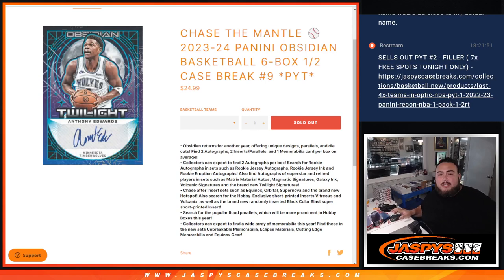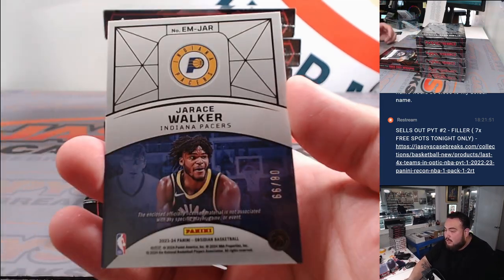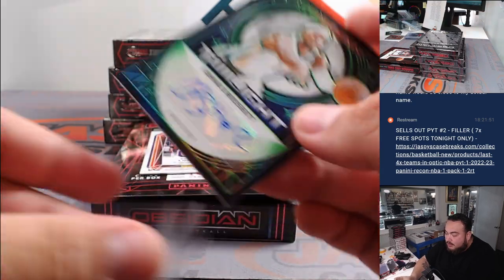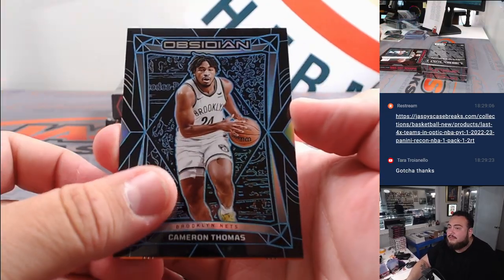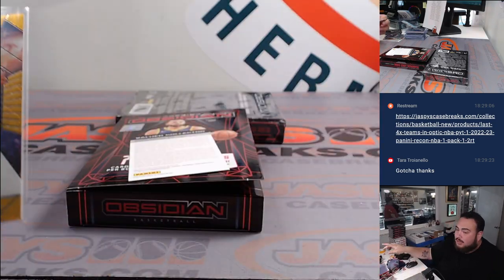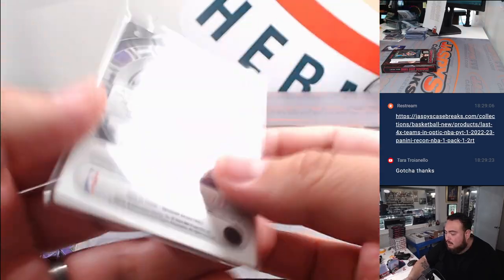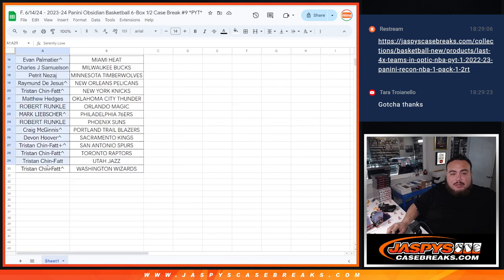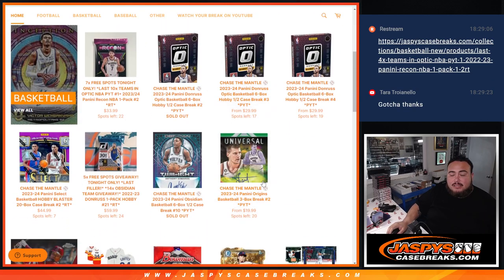F. 6/14/24 - 2023-24 Panini Obsidian Basketball 6-Box 1/2 Case Break #9 *PYT*